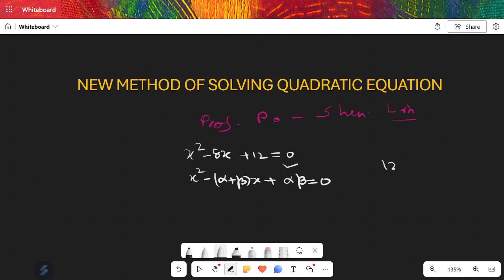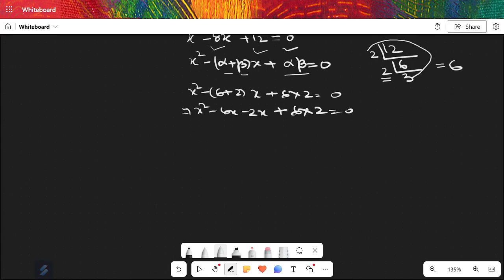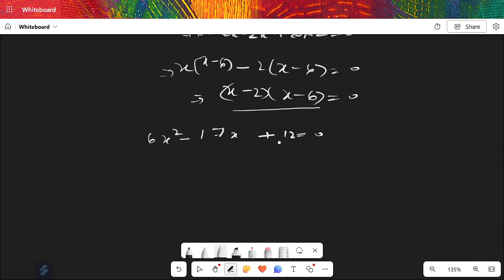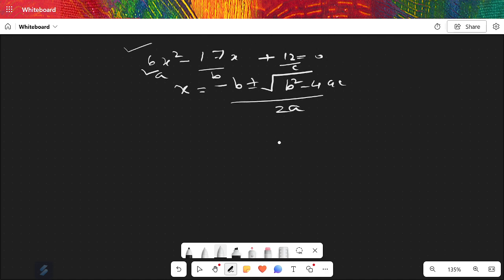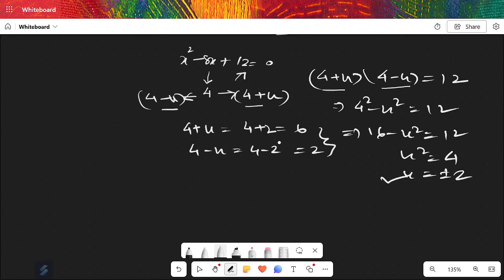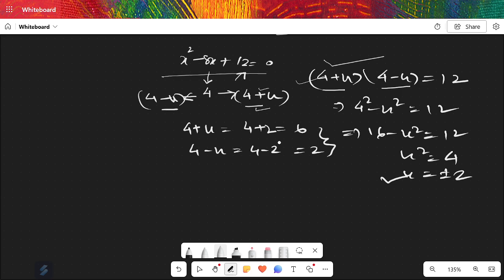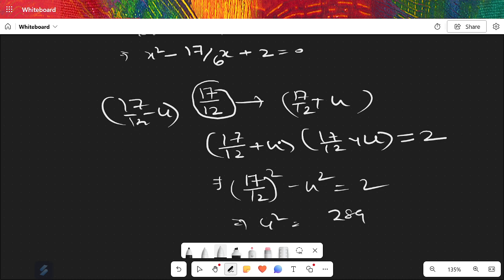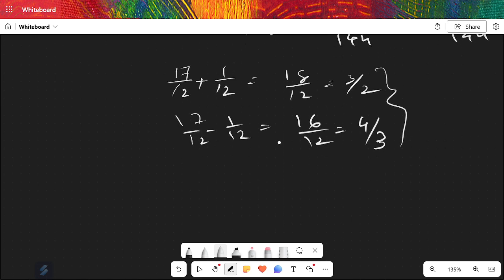New Method of Solving Quadratic Equation#mathematics#solvingquadraticequations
A New Way to Solve Quadratic Equations | Faster & Simpler Method!

Tired of the same old quadratic formula? In this video, we explore a new, intuitive method for solving quadratic equations that could change how you look at algebra forever! 🚀

We’ll break it down step-by-step, compare it to the traditional methods, and show you exactly why and how it works — with clear examples and visuals.

✅ Great for students, teachers, and math enthusiasts
✅ No memorizing required
✅ Learn the logic behind the method

Whether you're studying for exams or just love cool math tricks, this is a method you'll want to keep in your toolkit.
This method is originally proposed by Prof. Po-Shen Loh in his you tube tutorial , link given below.

new method of solving quadratic equation
what are the 4 ways to solve a quadratic equation
what are the methods of solving quadratic equations
what are the three ways to solve a quadratic equation
new way of solving quadratic equations
a new way of solving quadratic equation
what are 5 methods of solving a quadratic equation
new quadratic formula method
a new way to solve quadratic equations
a method of solving a quadratic equation by hand
what are the methods of solving a quadratic equation
method of solving quadratic equation by completing the square
methods of solving quadratic equations by factoring
what is the quadratic formula method
quadratic equation new method
the new quadratic formula
which method of solving quadratic equations do you prefer
what are the methods used to solve quadratic equation
the method of solving quadratic equation x2 k is called
x method for quadratic equations
x method quadratics
x method equation
4 methods of solving a quadratic equation
quadratic solving methods
2 ways to solve quadratic equations
3 methods of solving quadratic equations
5 methods of solving quadratic equations
5 methods of quadratic equations
6-2 solving quadratic equations by graphing
6-3 solving quadratic equations by factoring
8-6 solving quadratic equations by factoring
8-5 solving quadratic equations
9-6 solving quadratic equations by using the quadratic formula
9-6 solving quadratic equations by factoring